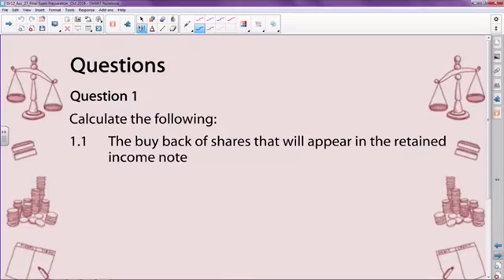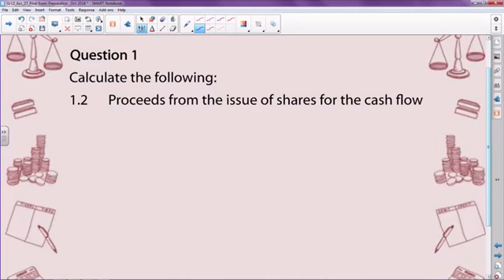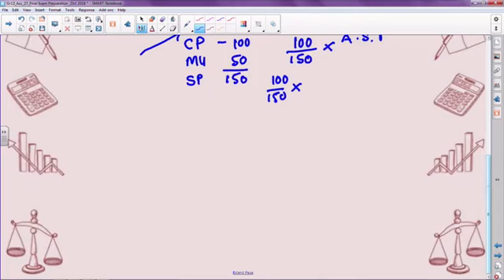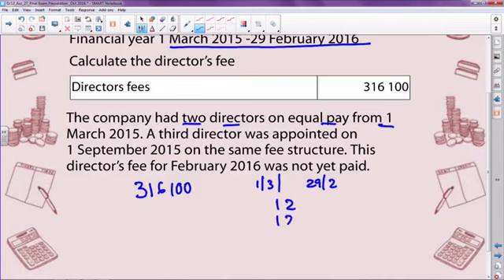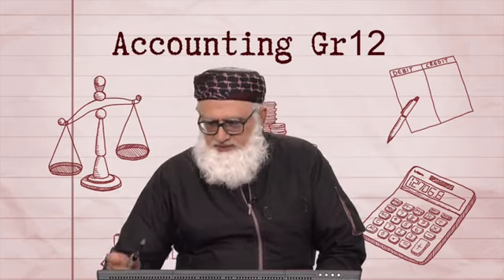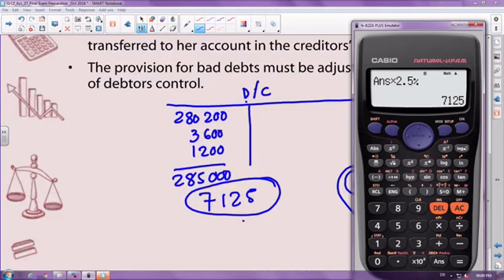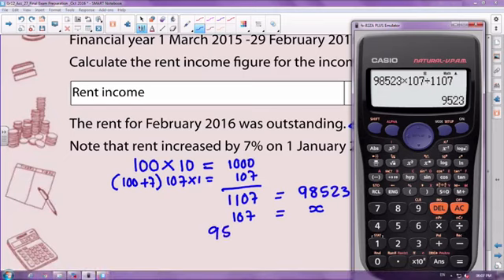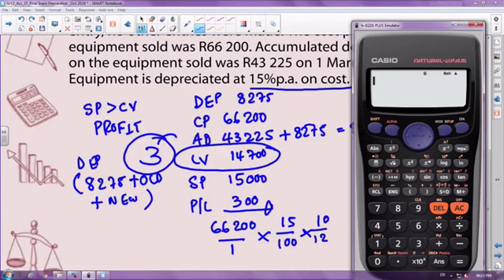1421 Gr12 Acc Adjustments